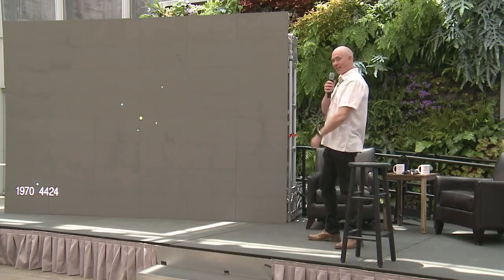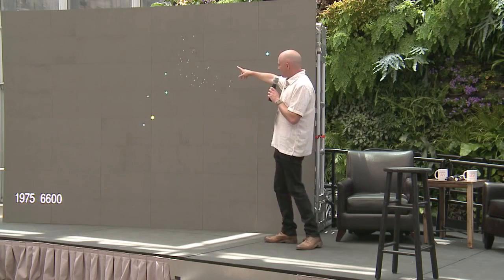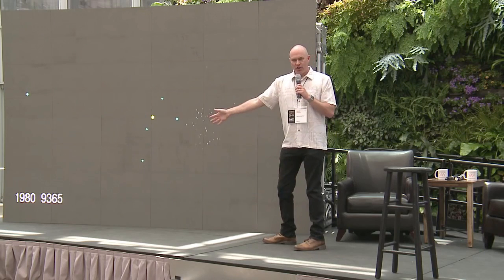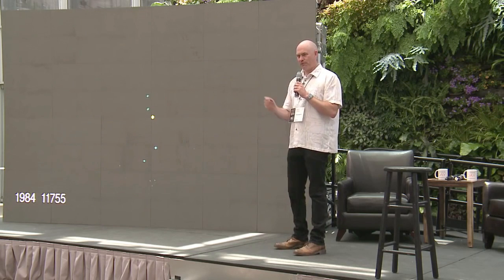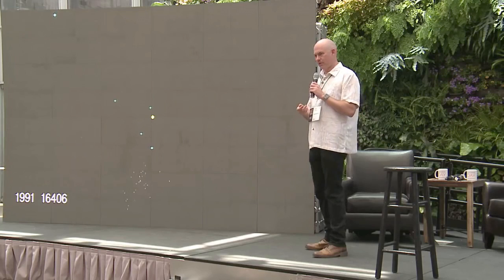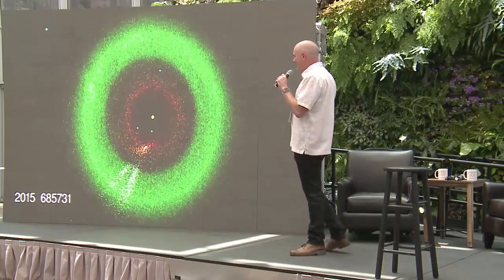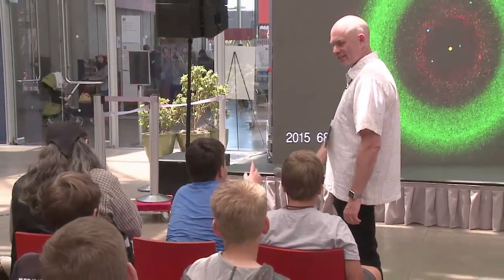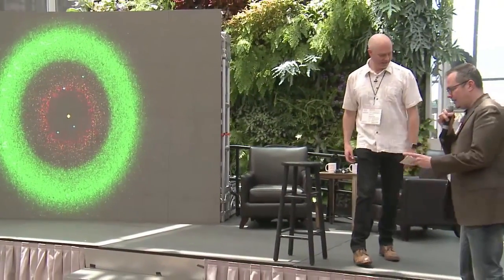Asteroids In The Solar System | Scott Manley at Asteroid Day 2015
Scott Manley is the Astronogamer - a rare fusion of gaming and science in one powerful combination. Able to deliver astonishing scientific facts while flying, or crashing digital simulations of spacecraft.

ASTEROID DAY, June 30, 2015